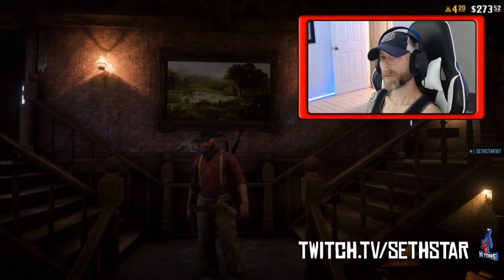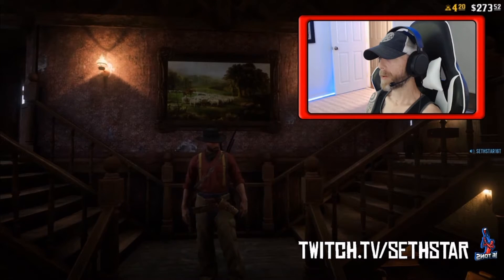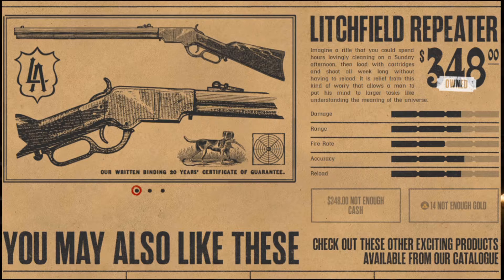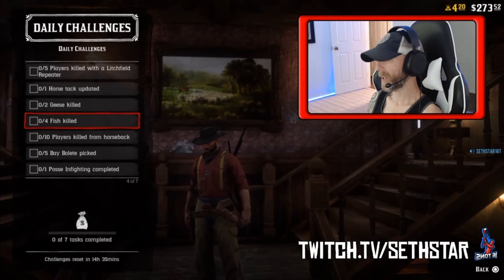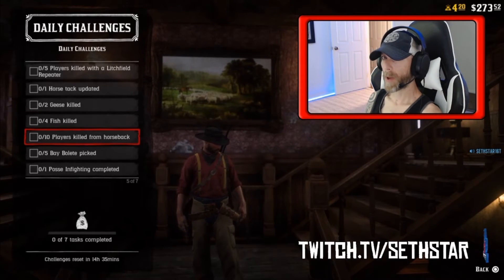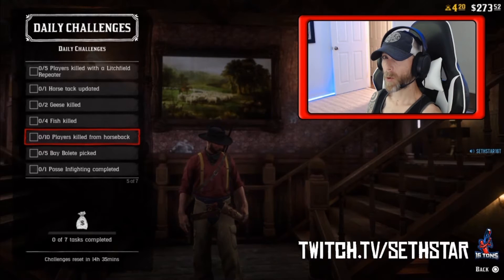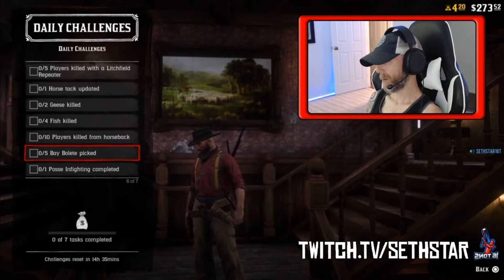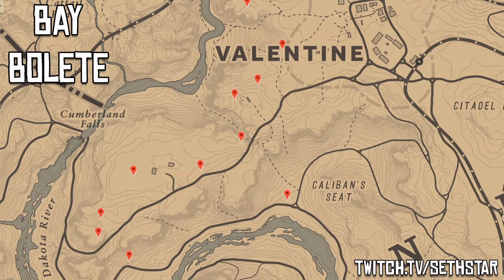60 Second Daily Challenge Guide: 05/01/19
60 second Daily Challenge Guide: 05/01/19

1. EZ if you have it, if not pick it up in GunRush BR.

2. Go to any Stable and swap saddles.

3. Marked on the included heat map I recomend the Heartland Overflow.

4. CANNOT be done by fishing, kill them with dynomite or by shooting them.

5. Can be done in any PvP mode with horses, rage a bit on open world or mix with.

6. Marked on the included heat map by the red pin points.

7. Jump in your posse and start a fight.